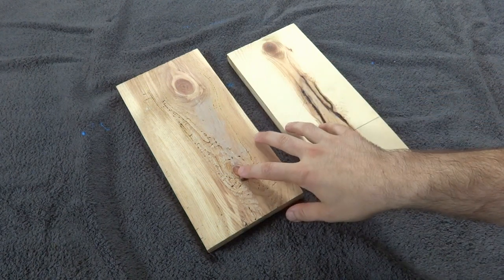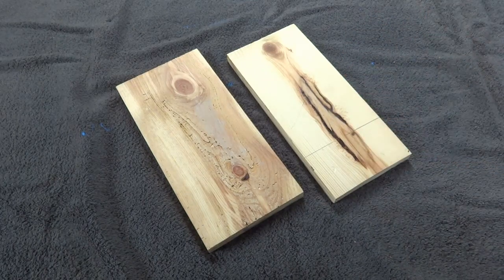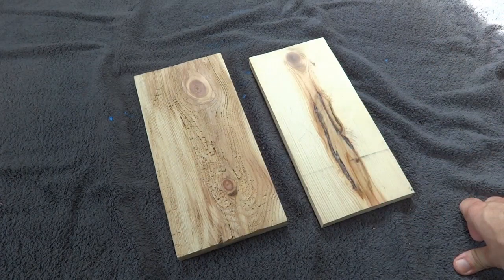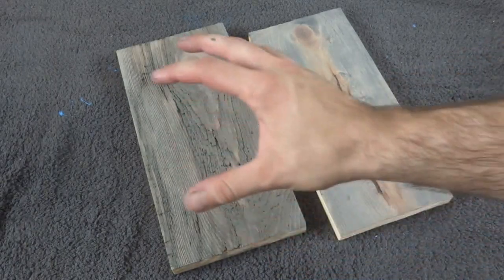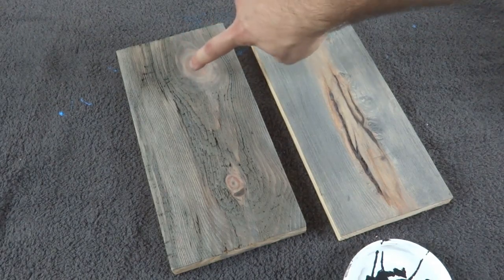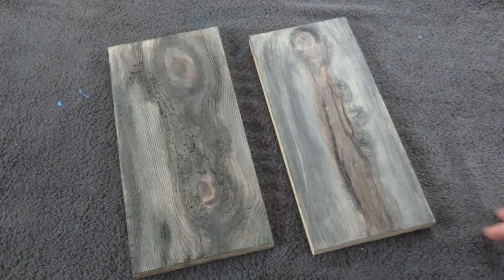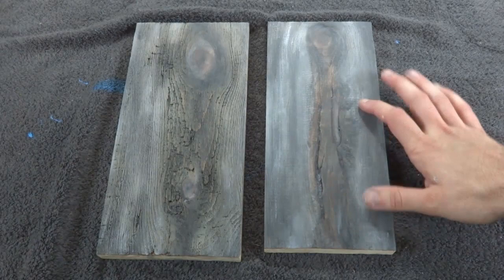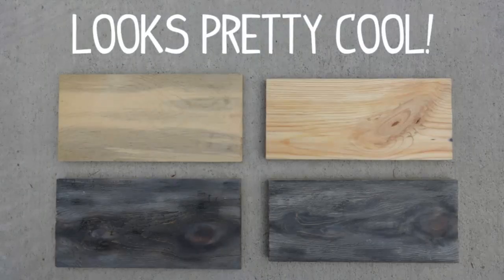DIY Faux Barn Wood Paint Trick!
Let me show you how to make new wood look like old, weathered, barn wood! All you have to do is add a little texture to the wood, and then apply a couple layers of stain and painted highlights. It's pretty simple. Try it out!

Later!
- Kevin